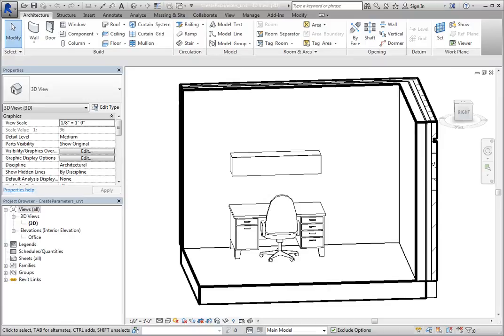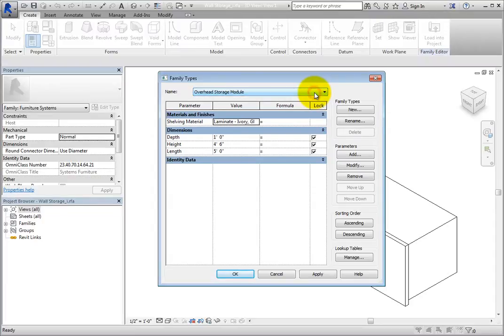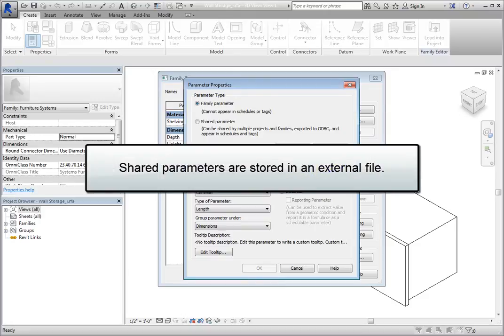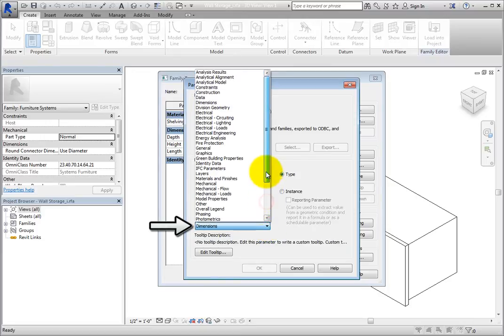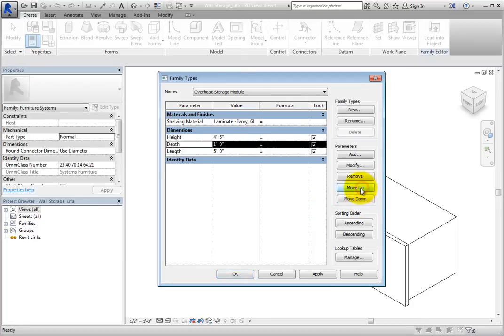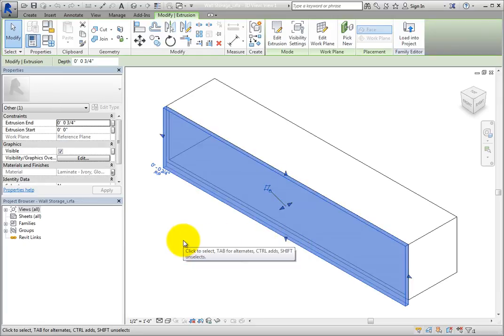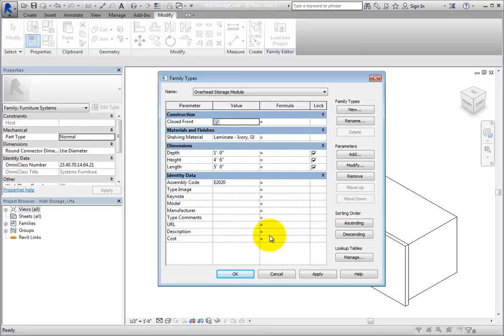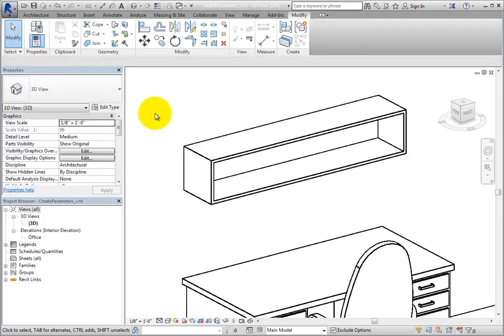Creating and Grouping Family Parameters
This lesson will cover how to Create and Group Parameters for a Family in Autodesk Revit Architecture 2015.